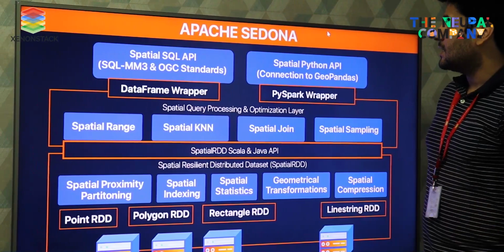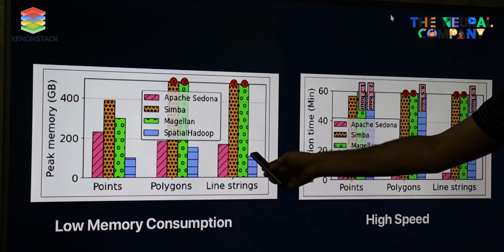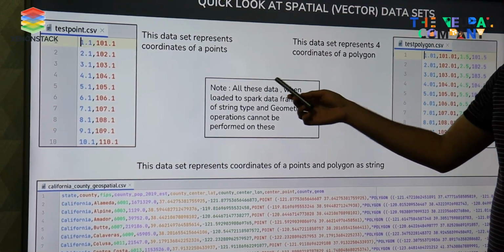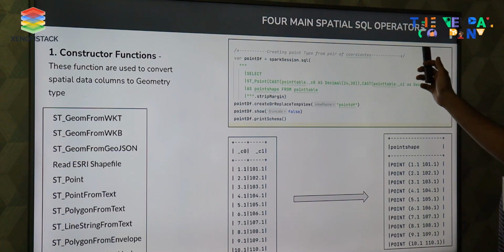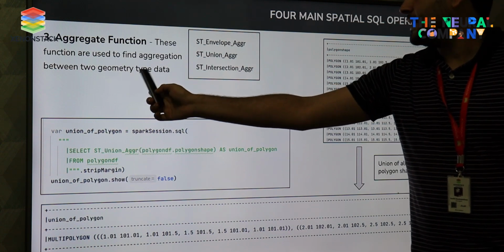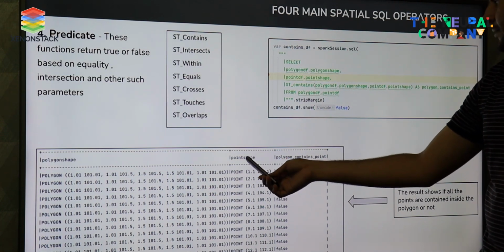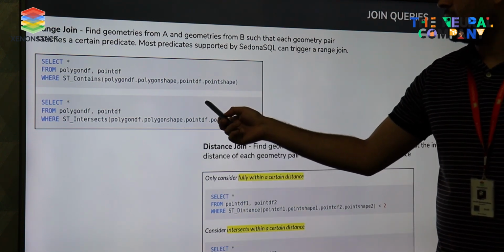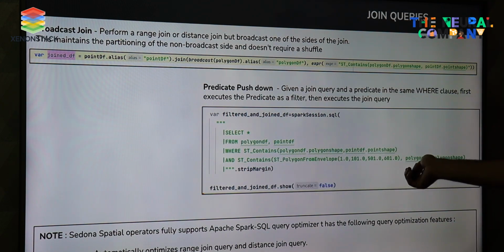Apache Sedona | Efficient Geospatial Data Processing for Smarter Insights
apachesedona, previously geospark, is an advanced geospatial data processing engine built to handle massive volumes of spatial data quickly and efficiently. As the complexity and volume of geospatial data grow, organisations confront hurdles in deriving important insights from this richness of information. Apache Sedona emerges as the solution for managing and analysing geographic large data in a corporate setting.

Timecodes
0:00 - Introduction
0:43 - Problem Statement
1:17 - Found solution
1:33 - Implementation and Use cases